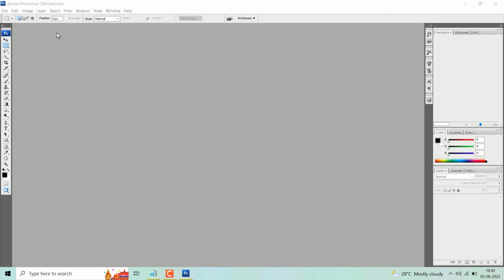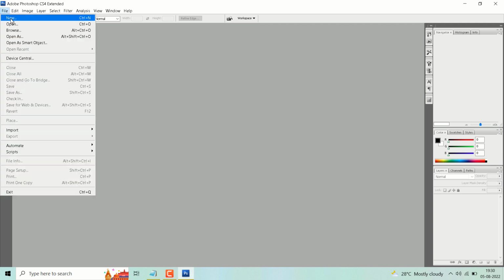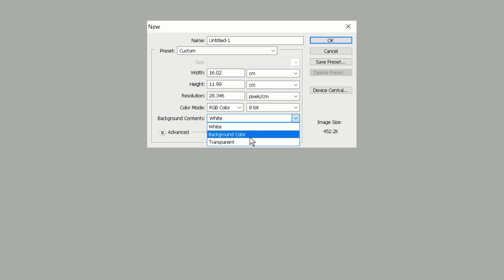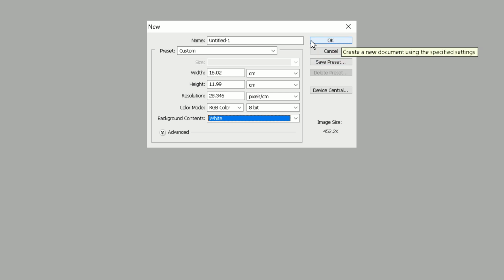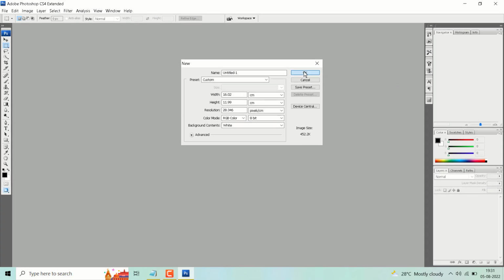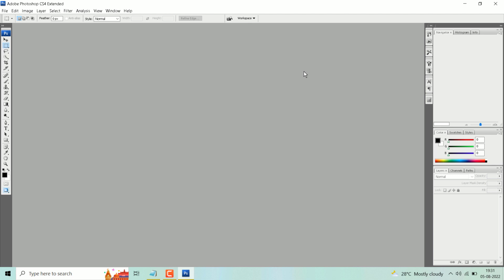How To Create A New File In Photoshop